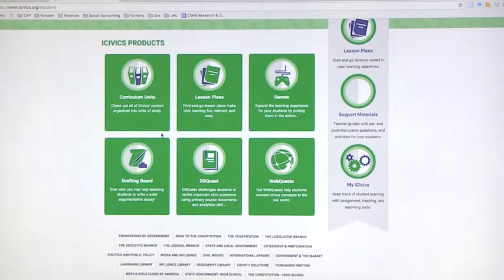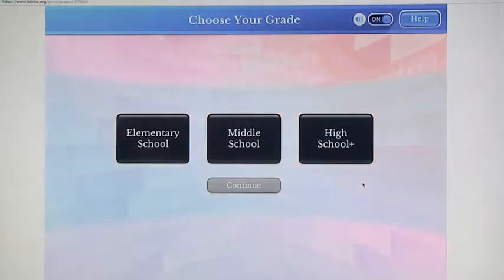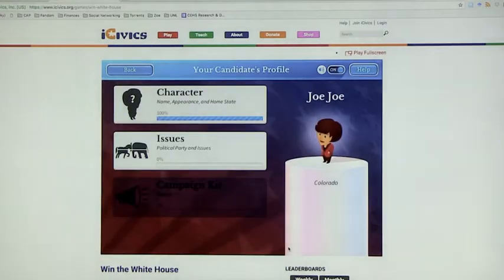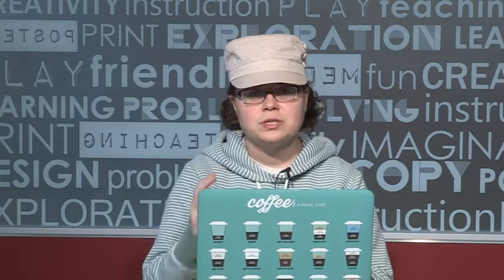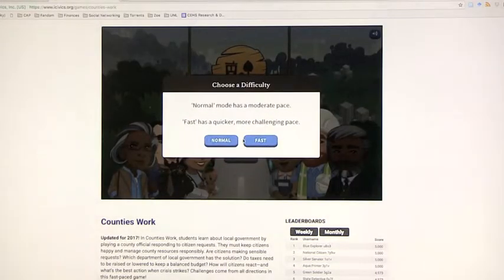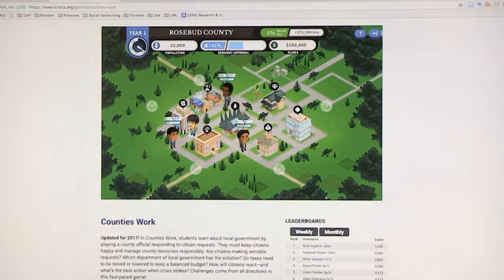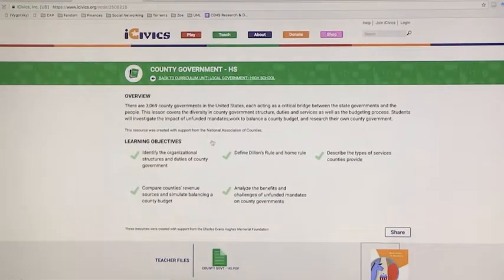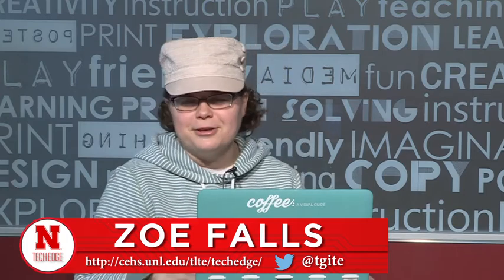Tech EDGE, Mobile Learning In The Classroom - Episode 58, iCivics